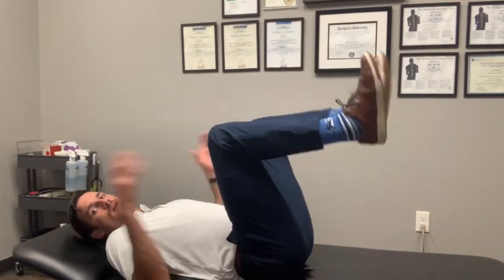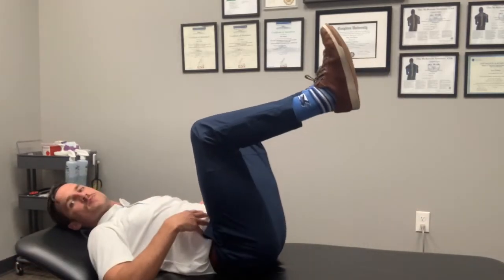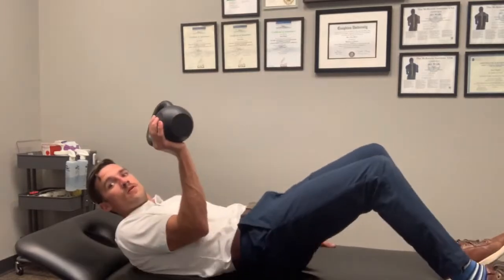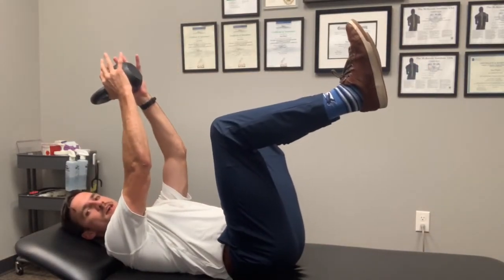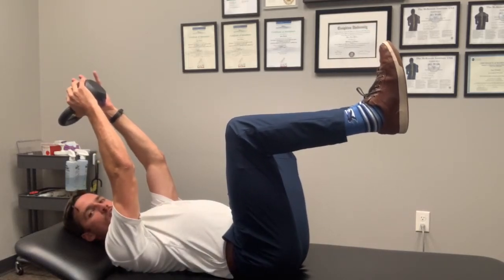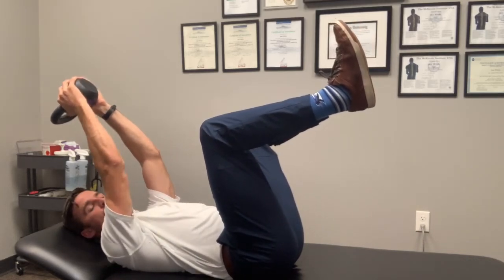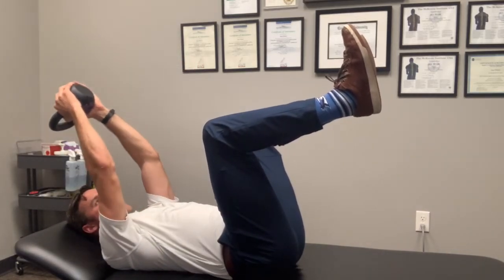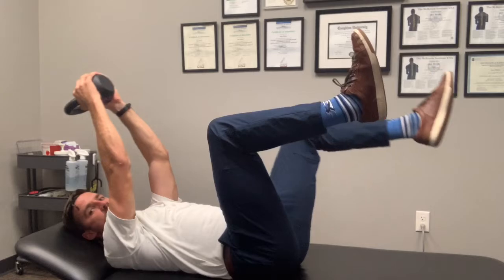Diaphragm Activation for Lumbar Spine Stability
Goldilocks principle applies here. Not too much, not too little, but just right. Most can agree that lumbar spine rounding at the bottom of a squat can increase the risk of injury. However, many people tend to over-emphasize a lordotic posture which has the potential to aggravate their lower back and/or limit their hip flexion depth.

Spine, rib cage, and pelvis orientation are important when under load. I like to tell people to think about stacking your rib cage over your pelvis. This is a better position to activate the diaphragm. When the diaphragm contracts it flattens inside the abdominal cavity. This contraction decreases the volume and effectively pressurizes creating an abdominal brace.

Remember Boyle’s Law? Boyle’s law states that pressure is inversely proportional to volume. What that means is that as the volume decreases, the pressure increases. This phenomenon allows for effective support to the lumbar spine by concentrically contracting the diaphragm, pressurizing the abdominal wall, which supports your lumbar spine when squatting.

1. Triple Flexion Diaphragmatic Activation
2. Isometric Holds with leg lifts and Kettlebell
3. Goblet Squats